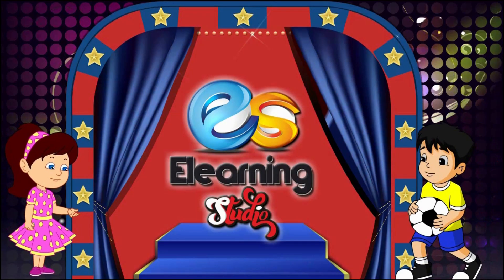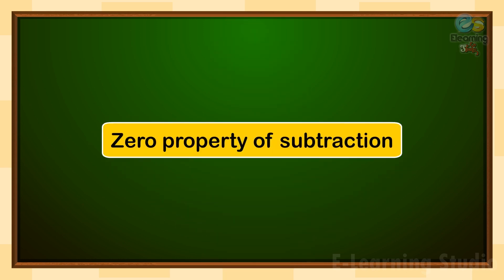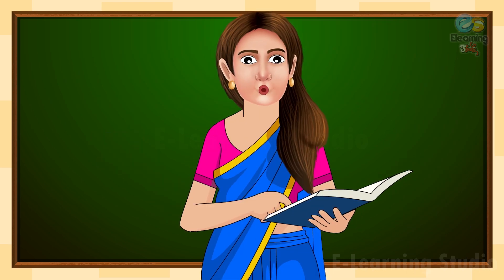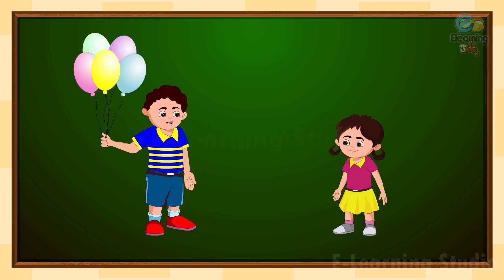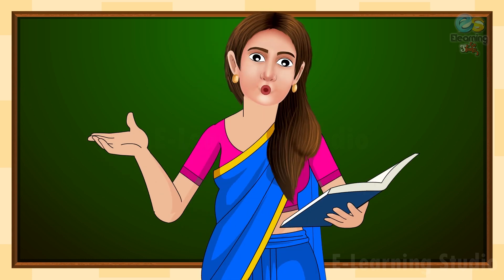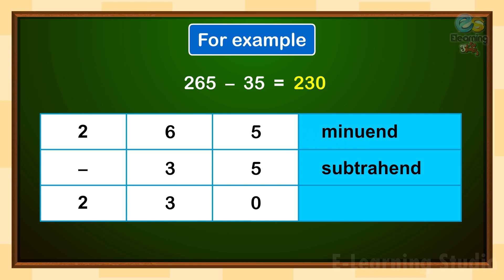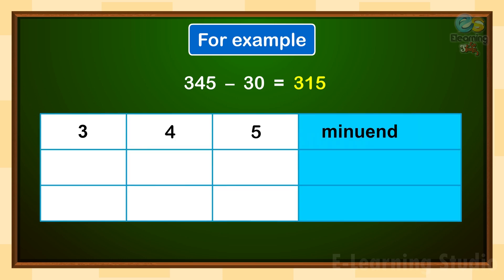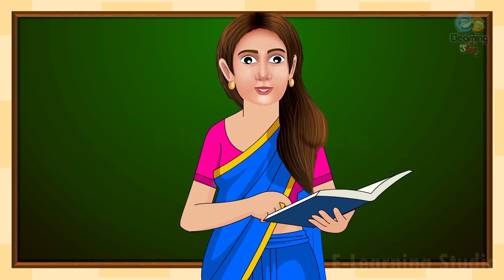Property of subtraction | educational video for kids | learn subtraction | elearning studio